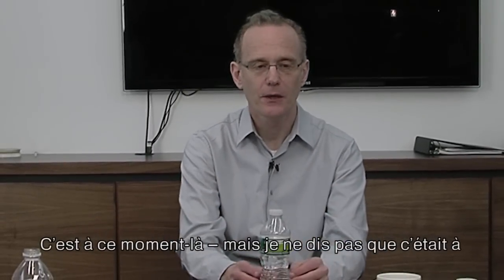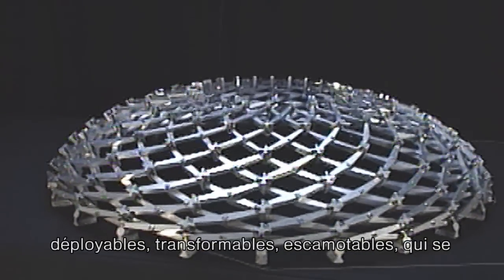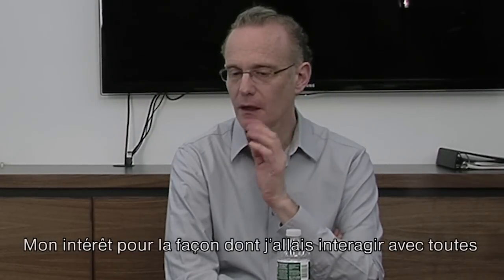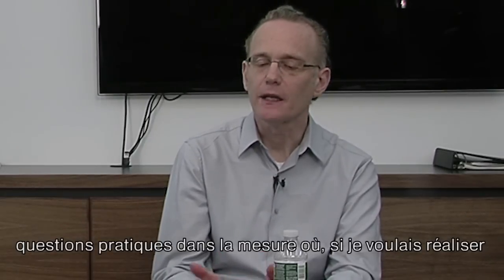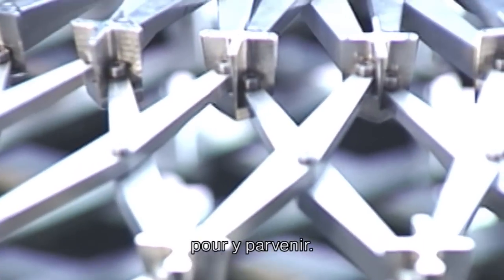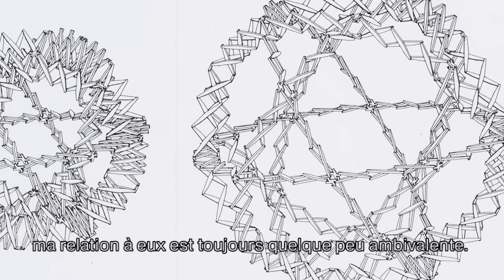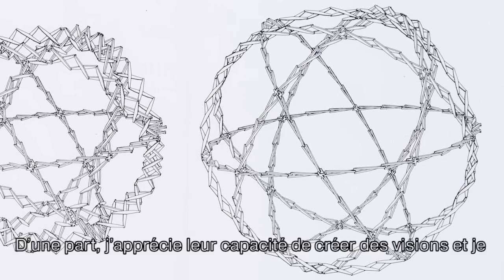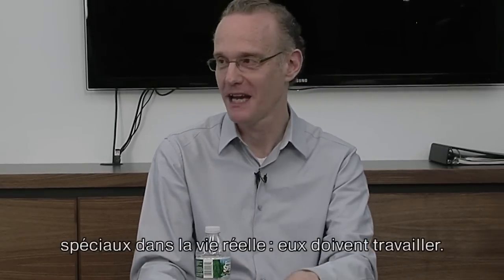Chuck Hoberman talking with Greg Lynn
The Lewis Residence by Frank Gehry (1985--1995), Peter Eisenman's unrealized Biocentrum (1987), Chuck Hoberman's Expanding Sphere (1992) and Shoei Yoh's roof structures for Odawara (1991) and Galaxy Toyama (1992) Gymnasiums: four seminal projects that established bold new directions for architectural research by experimenting with novel digital tools. Curated by architect Greg Lynn, Archaeology of the Digital is conceived as an investigation into the foundations of digital architecture at the end of the 1980s and the beginning of the 1990s.

La résidence Lewis conçue par Frank Gehry (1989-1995), le Biozentrum conçu par Peter Eisenman (1987), les sphères déployables de Chuck Hoberman (1992), la structure de la toiture du Complexe sportif municipal d'Odawara (1991) et celle de Galaxy Toyama (1992) conçues par Shoei Yoh : ces quatre projets précurseurs ont réorienté la recherche architecturale car ils s'appuient sur l'expérimentation de nouveaux outils numériques. Organisée par l'architecte Greg Lynn, Archéologie du numérique est une enquête sur les fondements de l'architecture numérique à la fin des années 1980 et au début des années 1990.